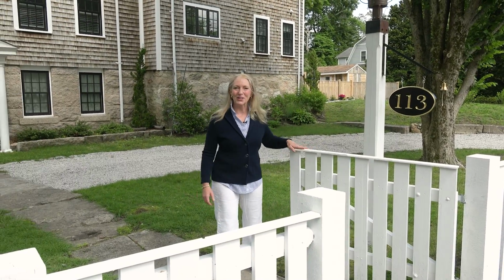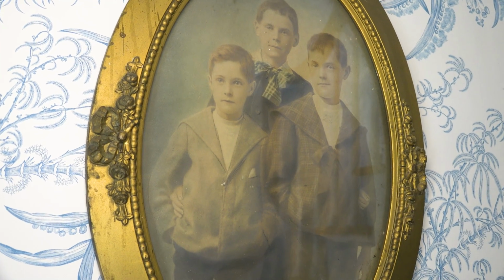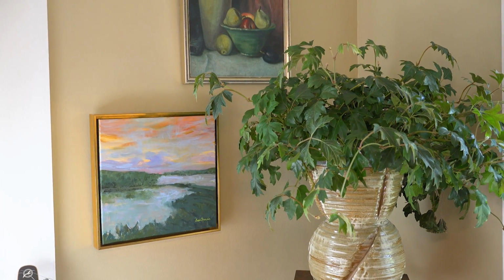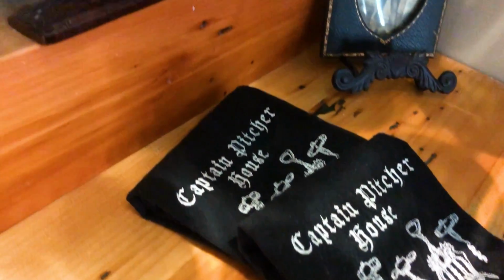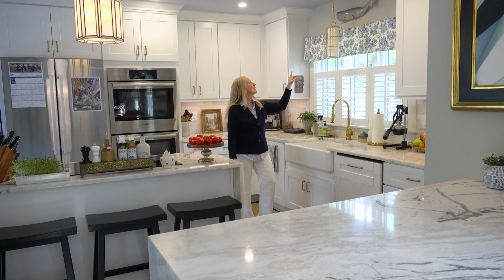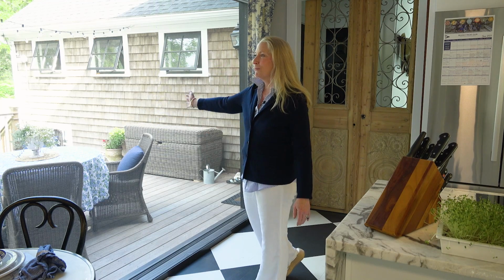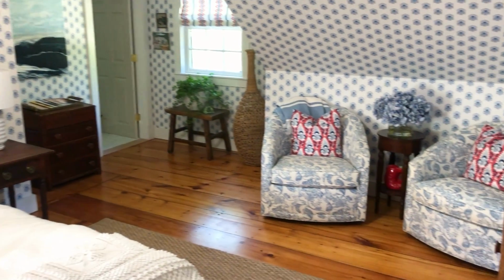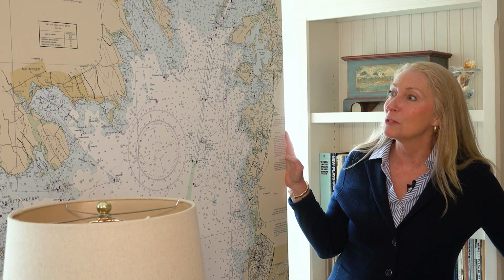Extended Home Tour of Renovation of 1813 Home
In this extended episode of Home, Life and Style, host Parker Kelley takes you on a tour of her ship captain’s home in Marion, Massachusetts, built in 1813.

See the before-and-after shots along with behind-the-scenes of construction along the way!